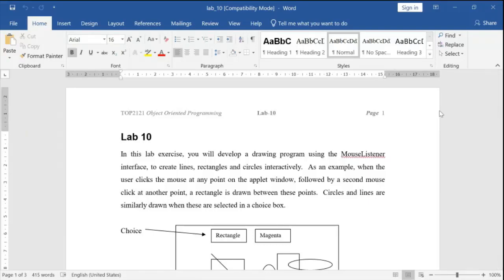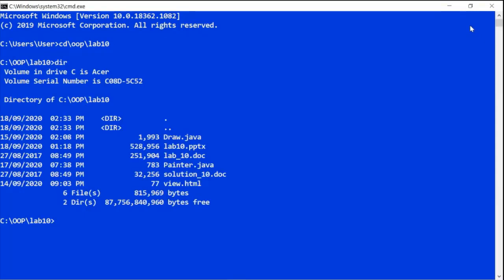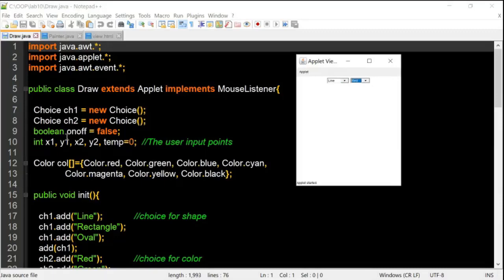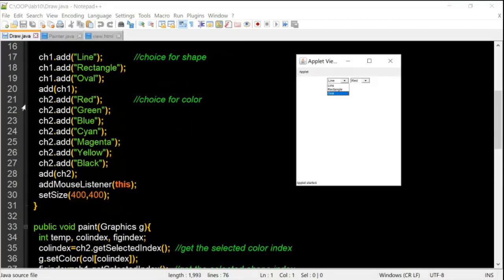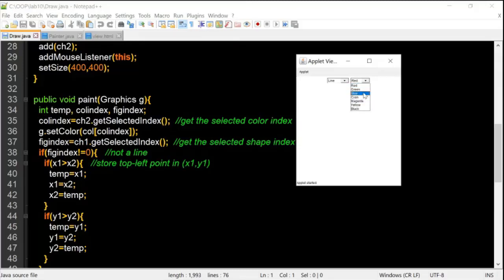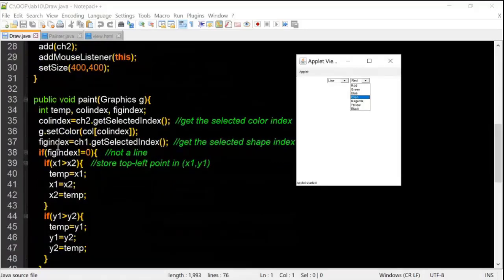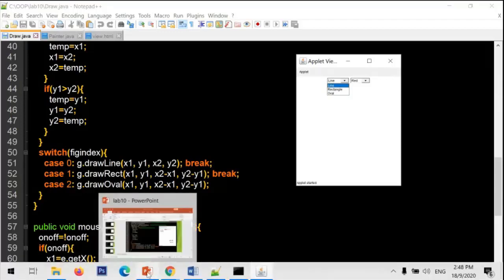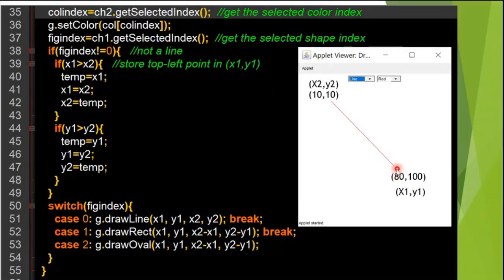Object-Oriented Programming : Lab10 - Part 1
In this lesson, you will learn how to develop a drawing program using the MouseListener interface, to create lines, rectangles and circles interactively.  For example, when the user clicks the mouse at any point on the applet window, followed by a second mouse click at another point, a rectangle is drawn between these points.  Circles and lines are similarly drawn when these are selected in a choice box.